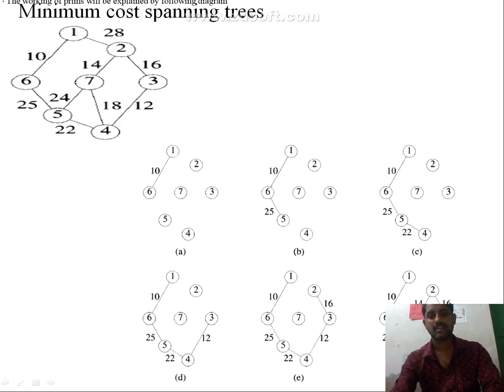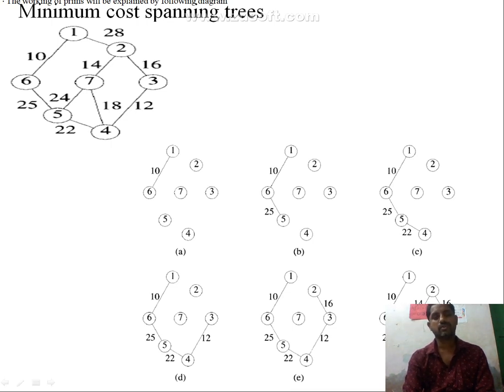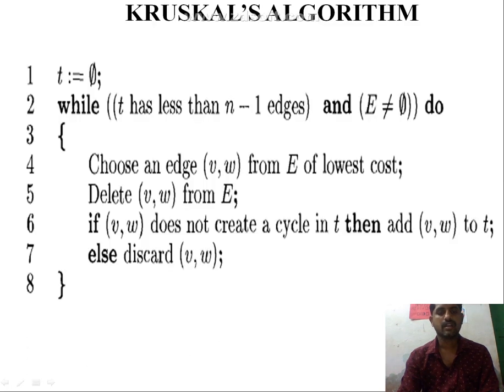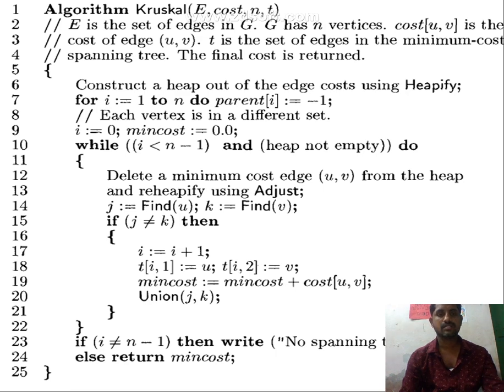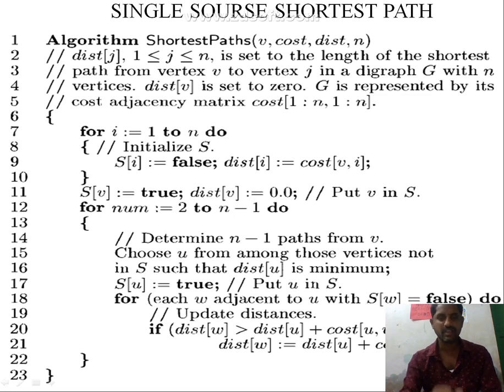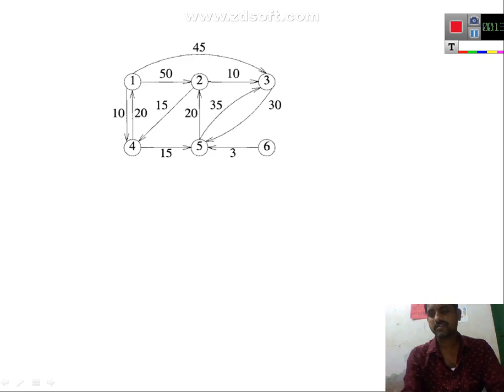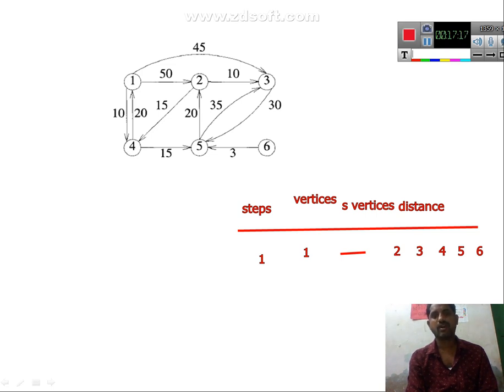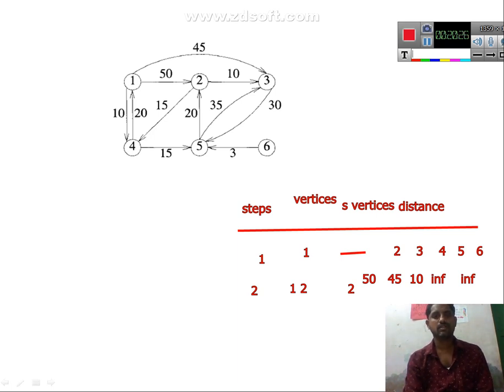UNIT-2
SPANNING TREES AND SINGLE SOURCE SHORTEST  PATH